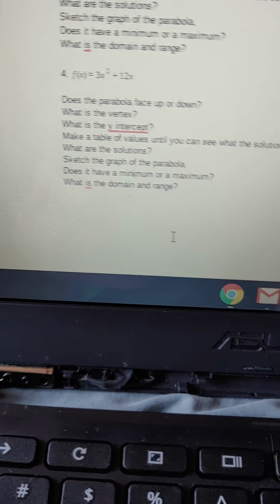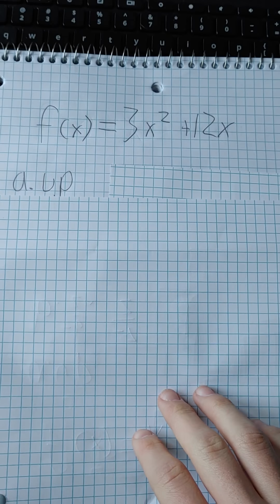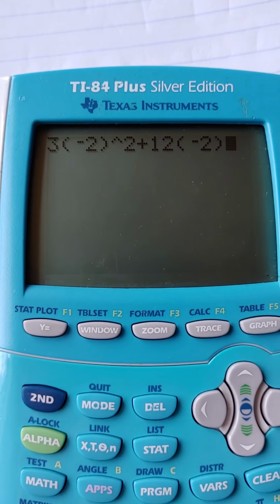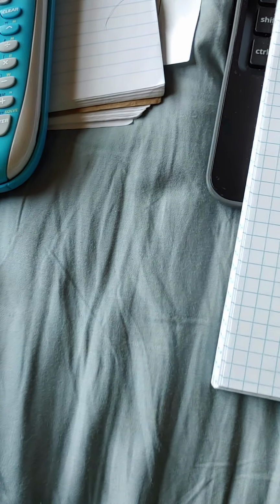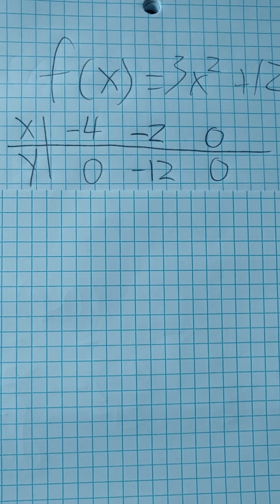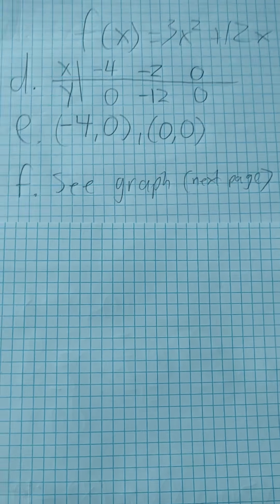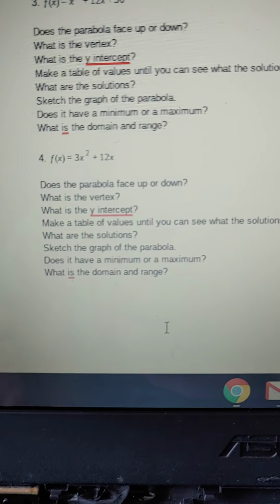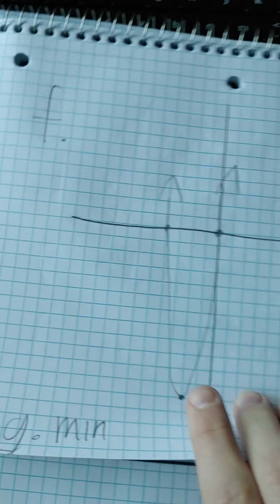Chapter 4 Test Part 1 (for Mrs. Cornell)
E-Learning test part 1